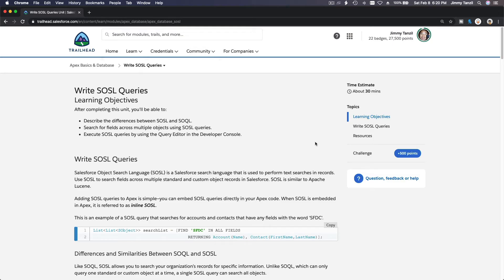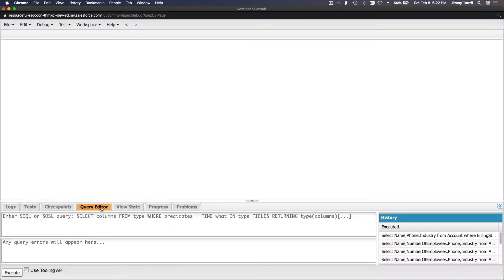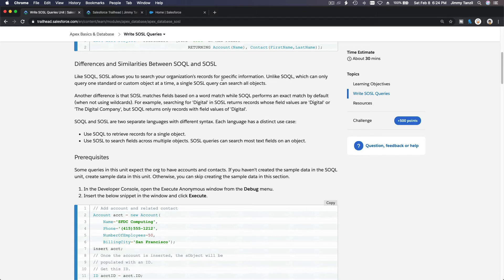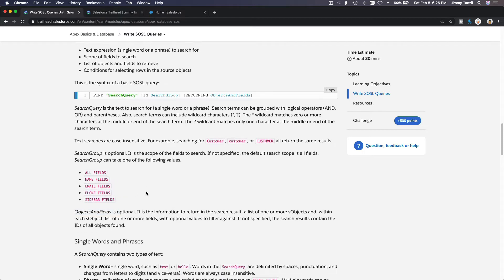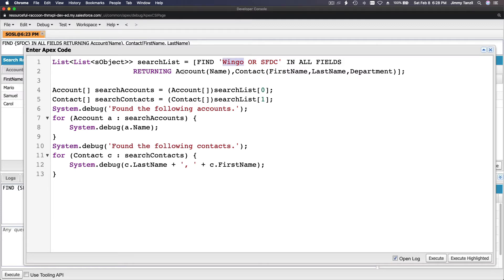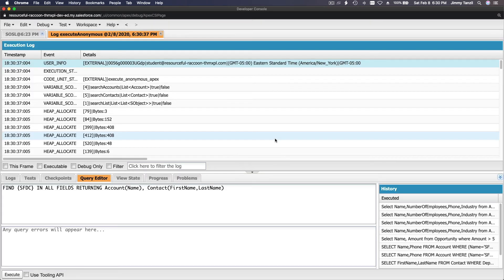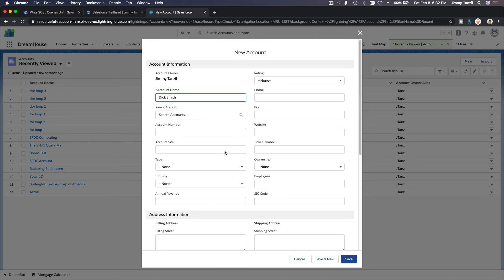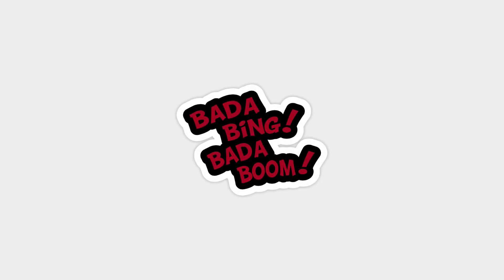Salesforce Trailhead - Apex - Write SOSL Queries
Learning Objectives
After completing this unit, you'll be able to:
Describe the differences between SOSL and SOQL.
Search for fields across multiple objects using SOSL queries.
Execute SOSL queries by using the Query Editor in the Developer Console.